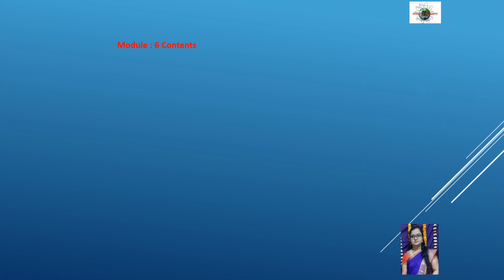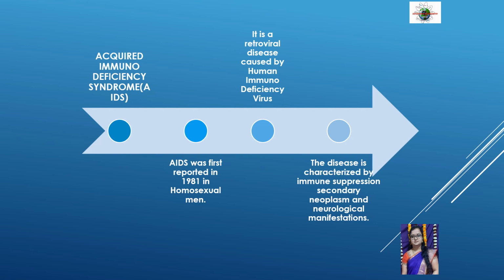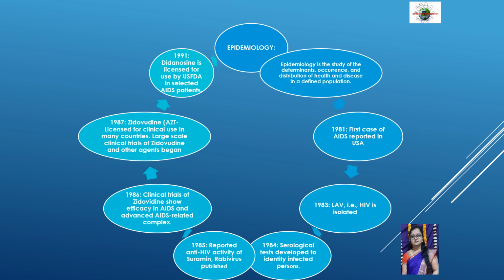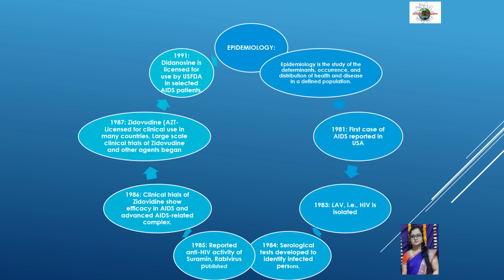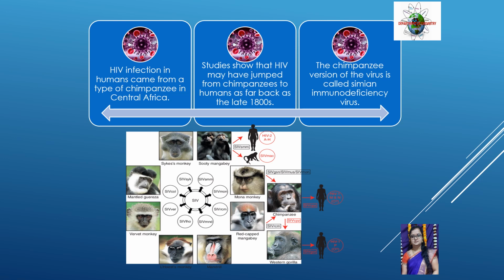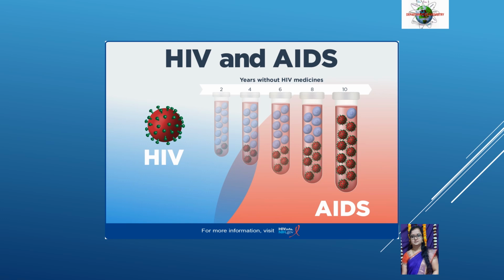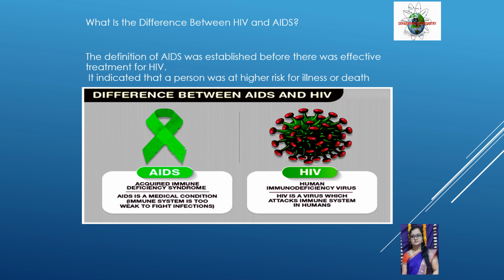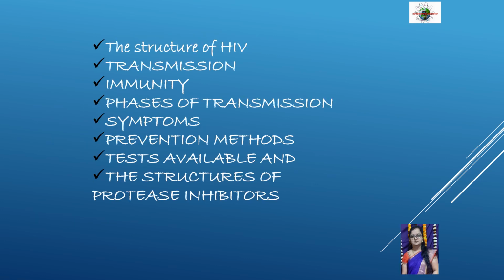Introduction to HIV CHAPTER 6 1